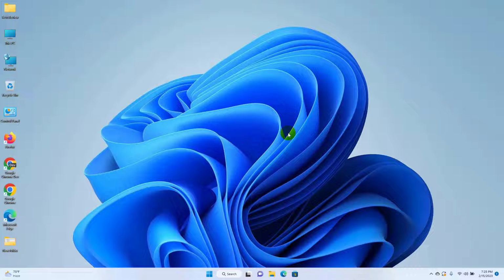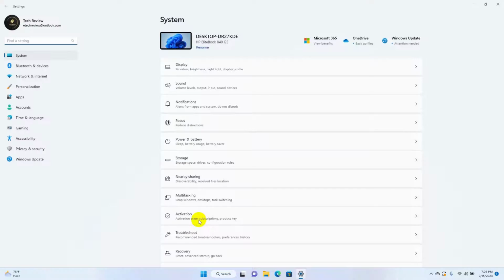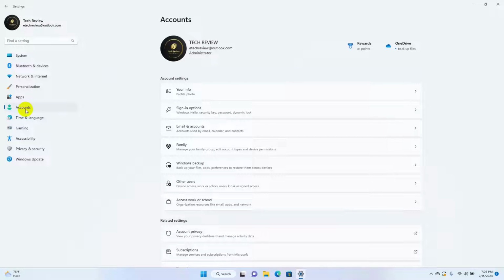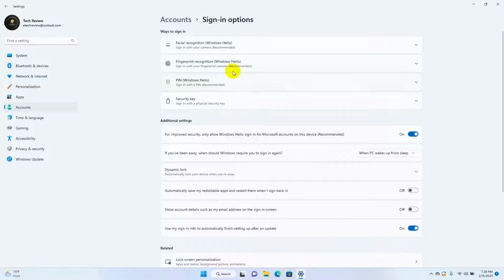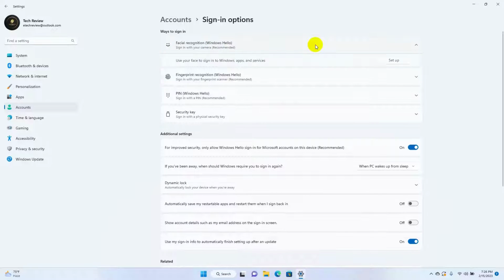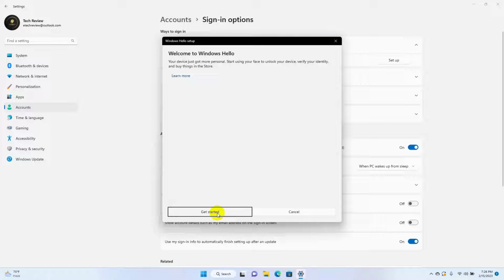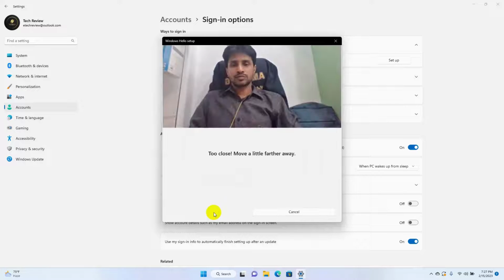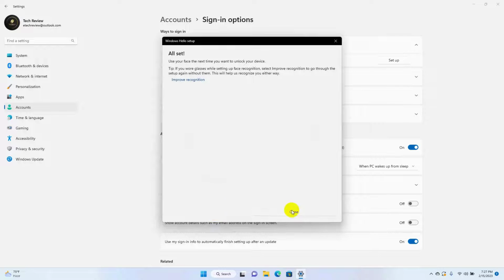How to Log in to Windows 11 With Facial Recognition || Setup Windows Hello facial recognition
Windows Hello is a way to secure and sign in to devices securely that's just as secure as using a password in Windows 11. It's a biometric-based system that's not only secure, but it's also fast.

Why should you use Windows Hello?
While passwords are one of the main security measures, they are easy to crack. That's the reason why the entire IT industry is working on changing passwords for the near future.

Many users still use the simplest passwords such as "123456", "password" or "qwerty". Users who use more complex and secure passwords either end up writing them down somewhere as they are difficult to remember or worse, use them across multiple sites. A password leak from one website can compromise multiple accounts on other sites.

It is for this reason that multi-factor authentication is becoming increasingly popular. And biometrics (facial recognition or fingerprints) is another method that seems to be the future.

How to set up Windows Hello
Go to " Settings " Windows 11 by pressing the keys " Win + I ". On the left side of the menu, select " Accounts " and go to the " Login Options " section.

Before you can use face or fingerprint recognition (Windows Hello), you must first set up a PIN. To set up a PIN, you need to go to " PIN (Windows Hello) " and click the " Set up " button to set a PIN. After entering your password and verifying your identity, you can set up Windows Hello.

Tech Review